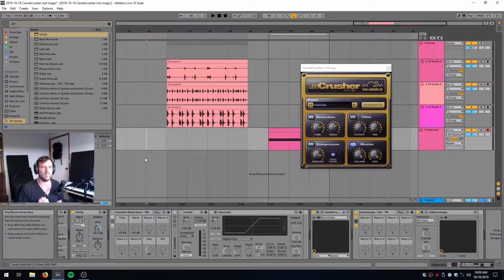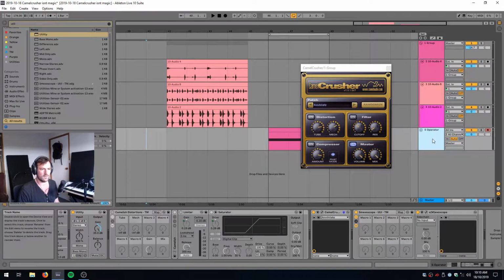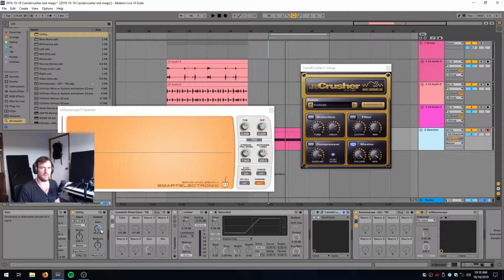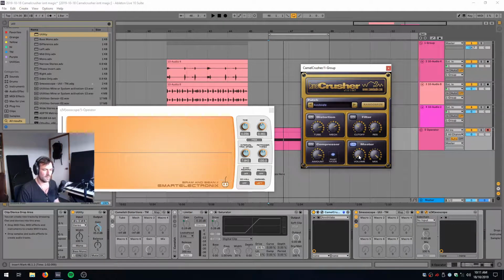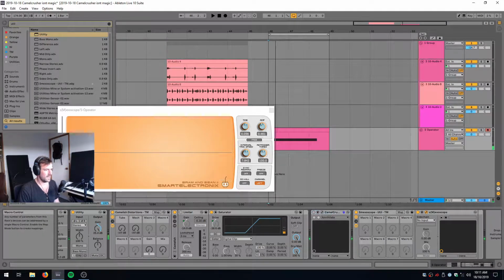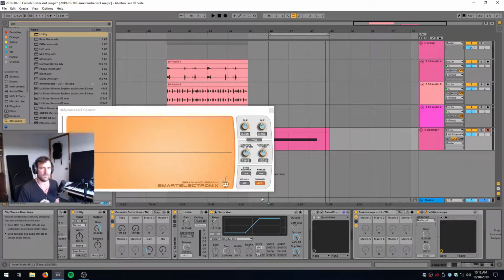CamelCrusher and clipping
CamelCrusher hard clips its output. You might be clipping your signals without even realising it.

Clipping isn't by itself bad - there's times when clipping makes total sense, but I see some tutorials where people think CamelCrusher is somehow magically stopping signals from going over 0db, and it's not magic .. it's clipping.